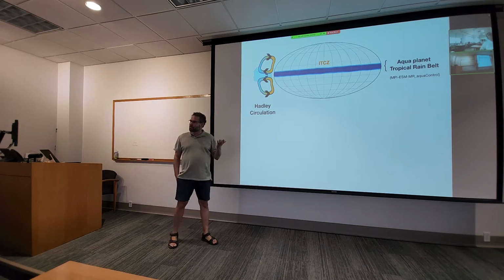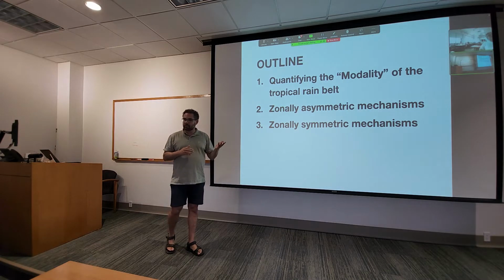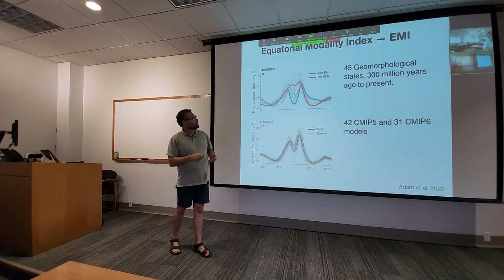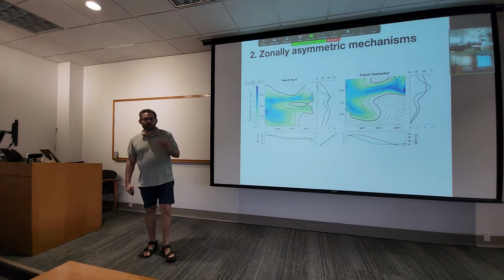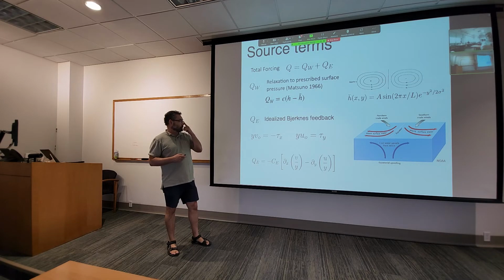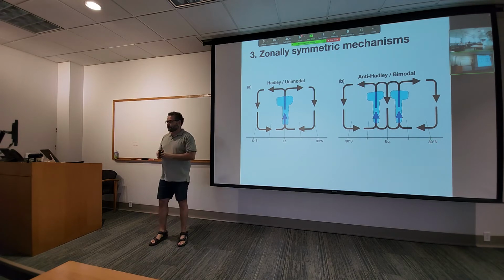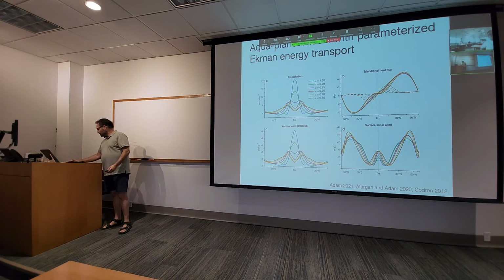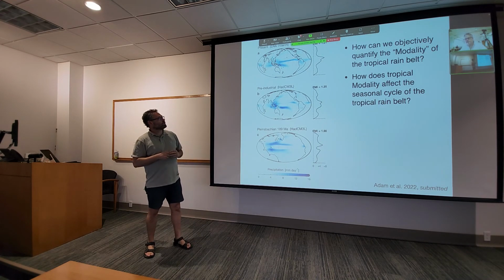Ori Adam, HUJI: Single and Double ITCZs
COMPASS 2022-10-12: Ori Adam, Hebrew University of Jerusalem
"Single and Double ITCZs and Everything in Between"

The tropical rain belt varies between unimodal (single ITCZ) and bimodal (double ITCZ) meridional precipitation distributions, both regionally and on seasonal to geological timescales. In this talk I will cover some of the theory and implications of modal variations of the tropical rain belt, and argue that "tropical modality" is a fundamental characteristic of tropical climate. Specifically, in the present climate, the prevailing tropical circulation regime is the Hadley circulation, which under ideal conditions leads to a unimodal precipitation distribution (single ITCZ) that follows the Sun in its seasonal migrations. However, land-ocean contrast, cloud effects, and atmosphere-ocean coupling introduce asymmetries that cause the underlying characteristics of the tropical rain belt to significantly deviate from the idealized Hadley paradigm. For example, in past climates and currently in the western Pacific, ITCZs reside on either side of the equator year-round, yielding seasonal variations that significantly differ from Hadley-like circulations. Similarly, modern climate models tend to overestimate precipitation south of the equator in the Pacific, leading to an overly bimodal precipitation distribution – a problem commonly known as the "double-ITCZ bias". Key aspects of these modal variations are captured by simple dynamic and energetic constraints, which I will cover.